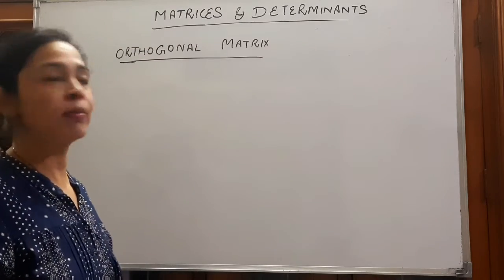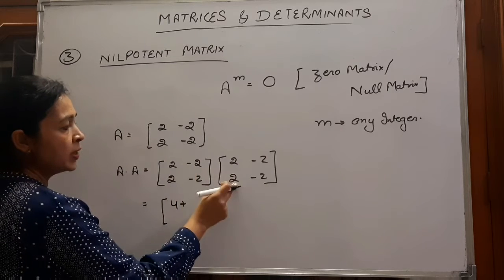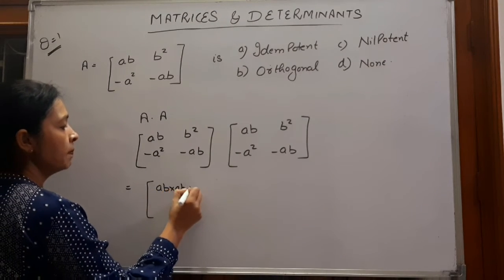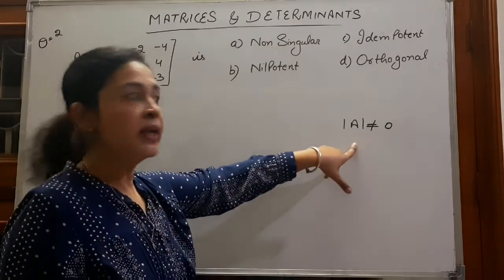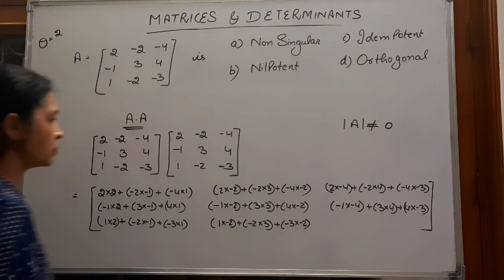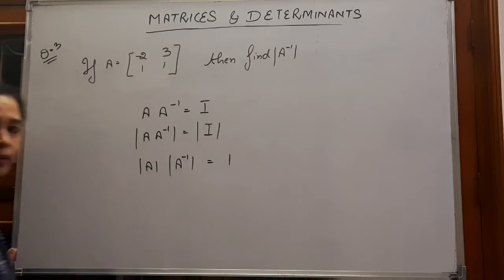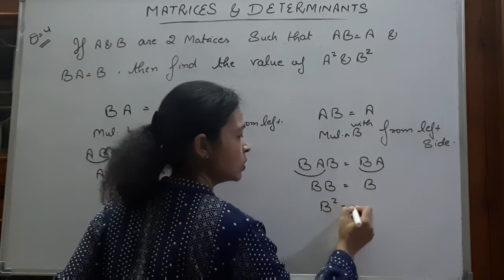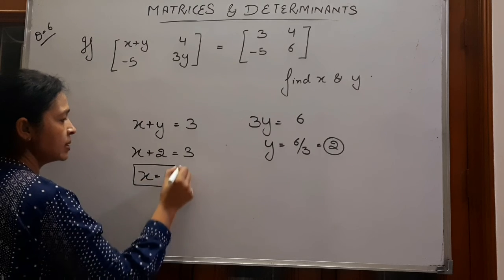MATRICES N DETERMINANTS (Assignment-3)